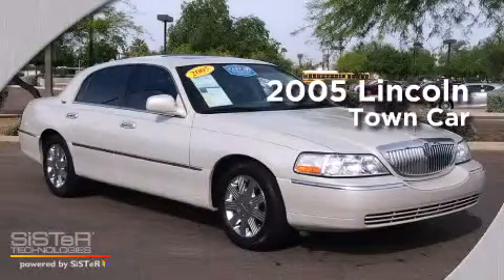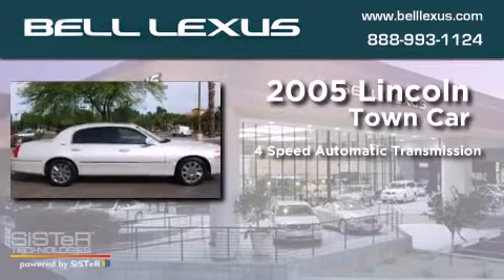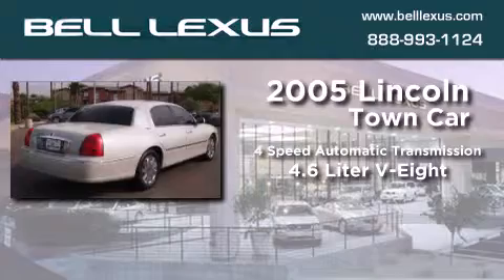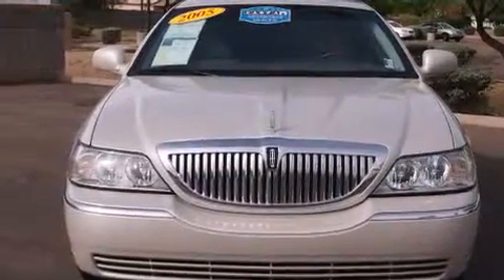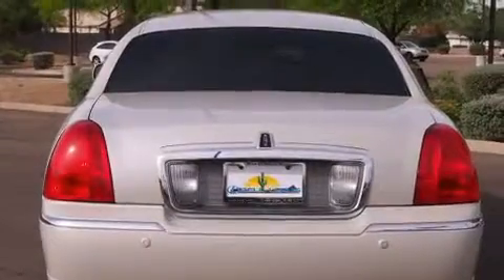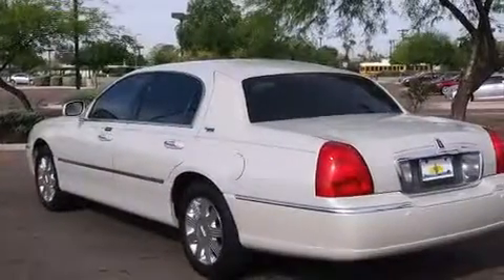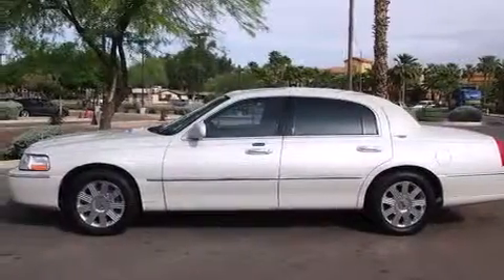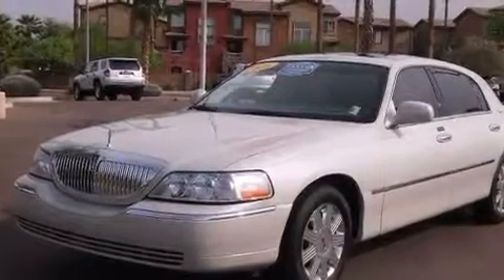2005 Lincoln Town Car Phoenix Scottsdale AZ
We have been honored to serve the Phoenix AZ area , we promise that your experience at our dealership will exceed your expectations ! Year : 2005 Make : Lincoln Model : Town Car Engine : 4.6L 8 Cyl. Fuel Injected Trans . : 4-Speed Automatic with Overdrive Exterior : Silver Birch Clearcoat Metallic Miles : 83,532 Bell Lexus 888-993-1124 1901 E. Bell Road Phoenix , AZ 85022